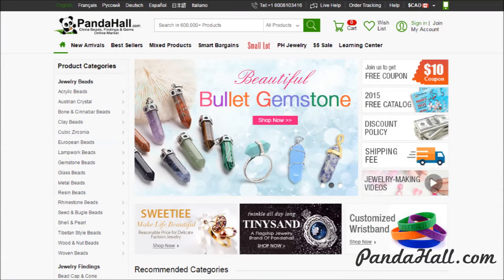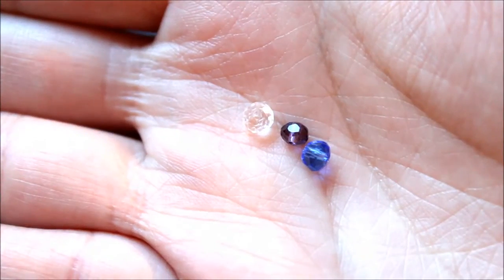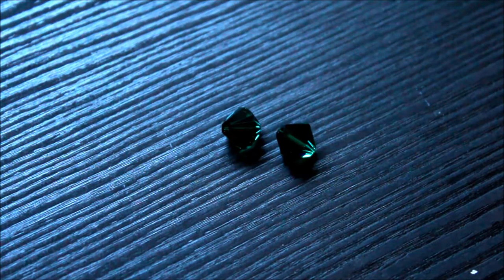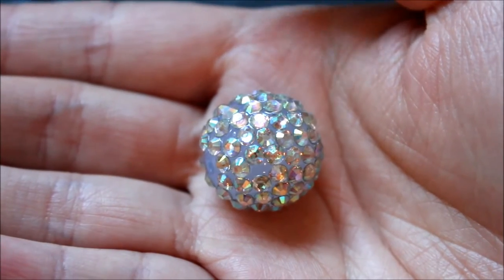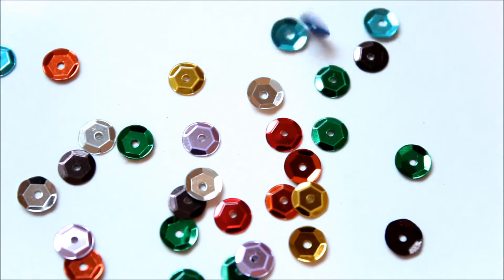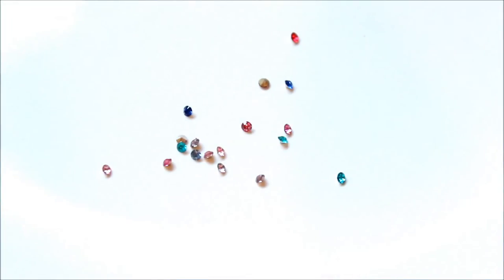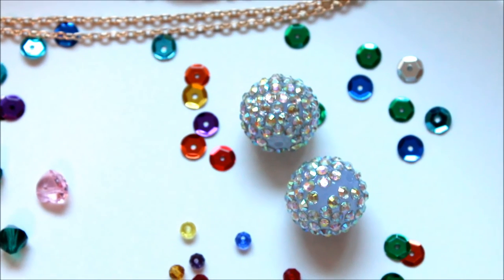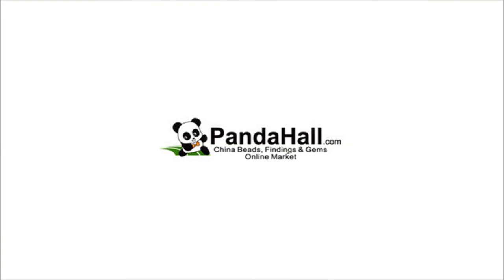Where to Get Beading Supplies? Panda Hall Review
(Click the link and scroll down to the end of the blog post to find coupons)

Looking for beading supplies? Here's my review on PandaHall!

Similar beads to the light rose Austrian crystal charms

♥Sign up for the FREE email course and learn how to make your own belly dance costume!